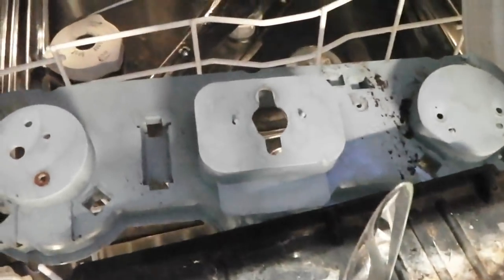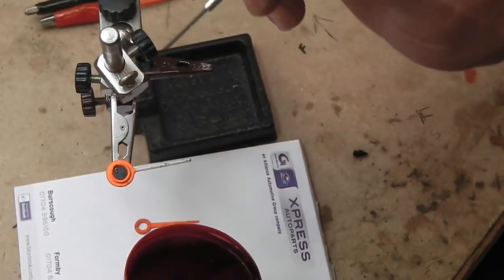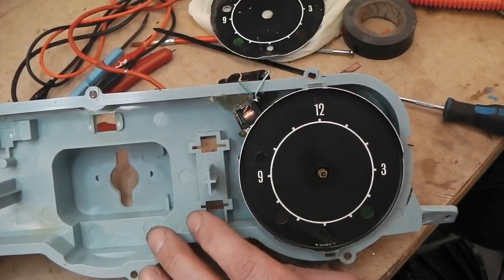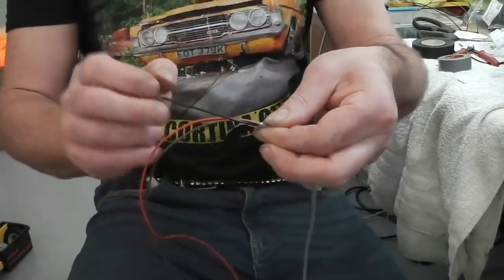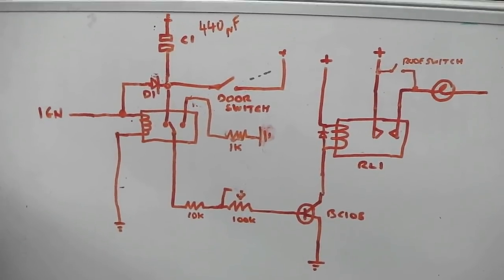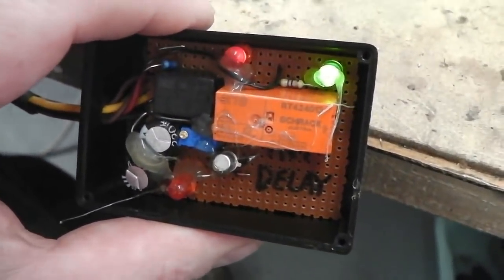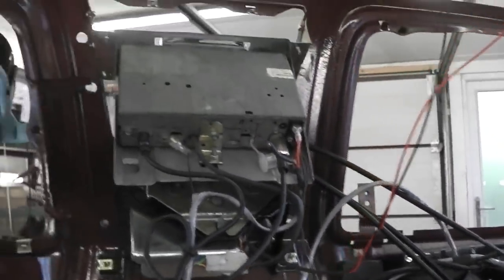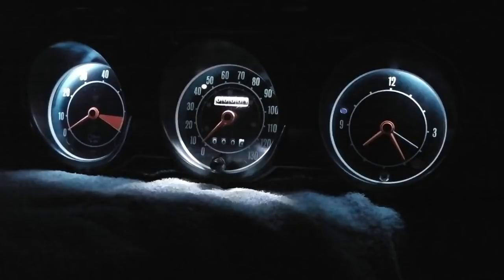Mk3 Ford Cortina Restoration - Dash Build PT2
This is part two of my dash build video. I have fixed the time clock, painted it and now move on to the remaining gauges and instrument refurb of the cortina dashboard.